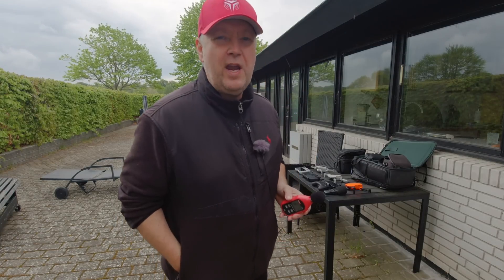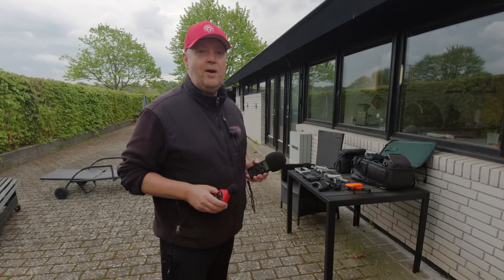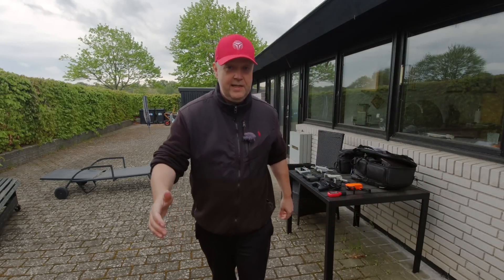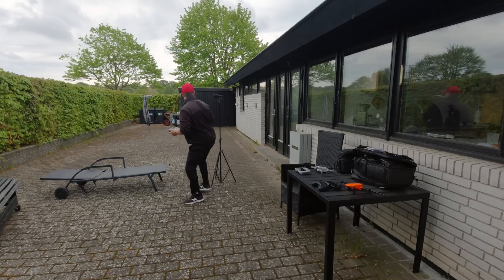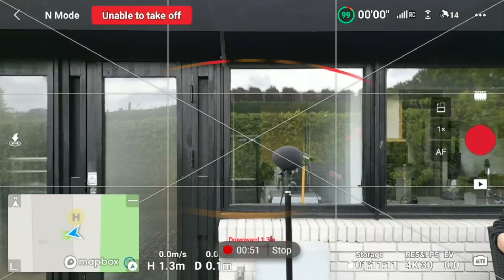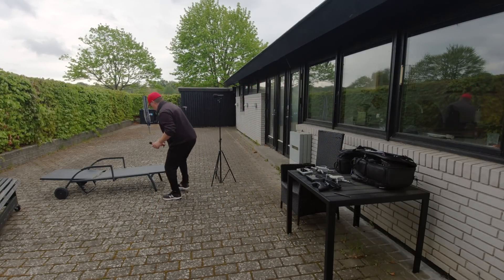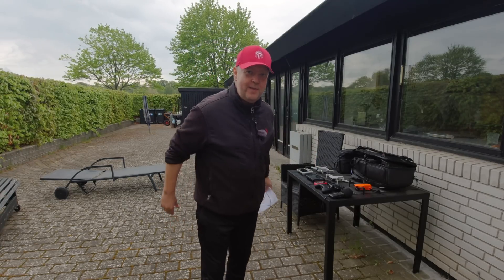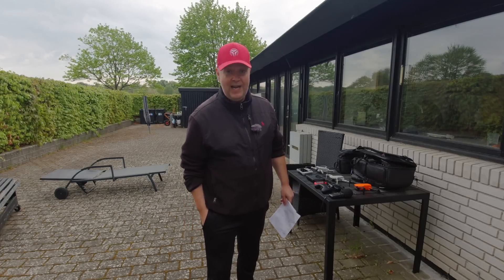DJI Mini 3 Pro Sound Test - Does It Really Make LESS NOISE?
I have compared the sound level and noise from DJI Mini 3 Pro against Autel EVO Nano Plus and DJI Mini 2 in the urban area where I live 🔥 FREE DJI MINI 3 SAMPLES 🔥

-- IMPORTANT --